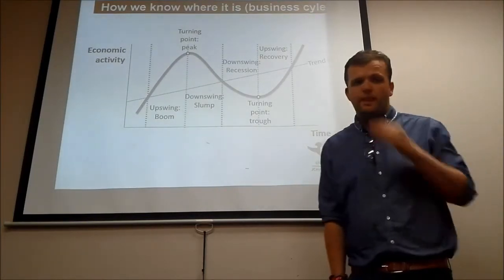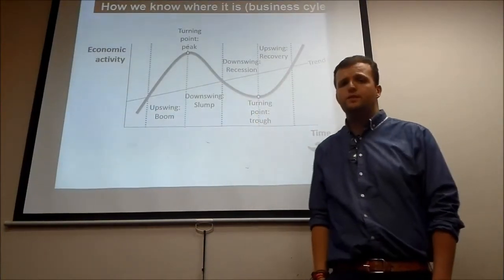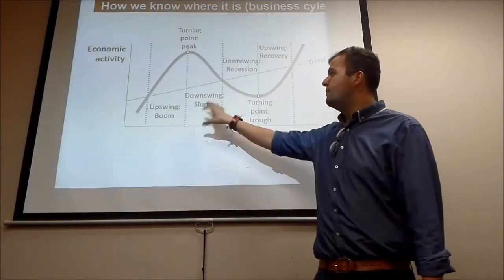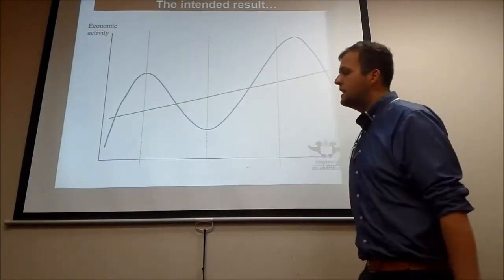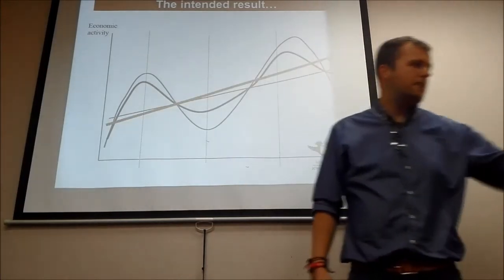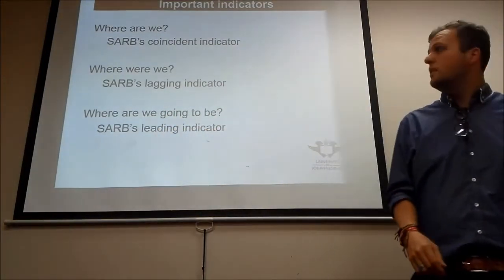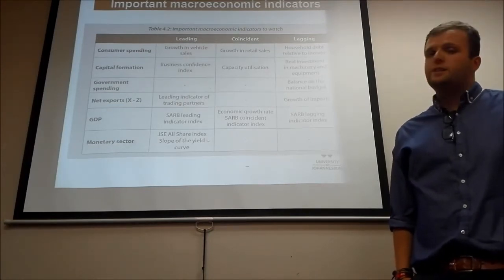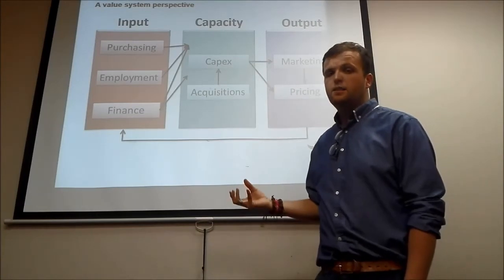business cycles and relationships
Management economics 3 students